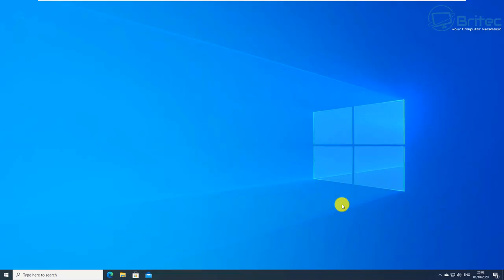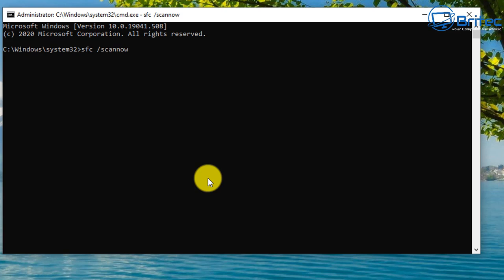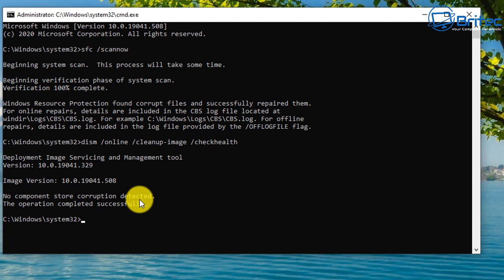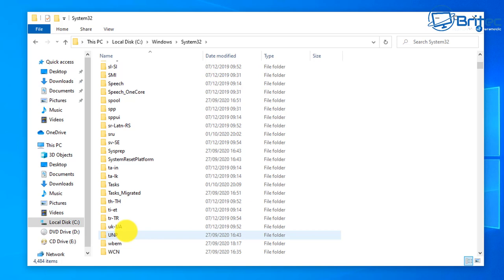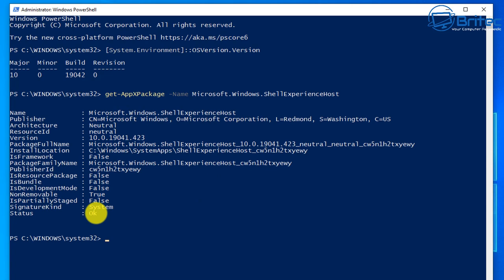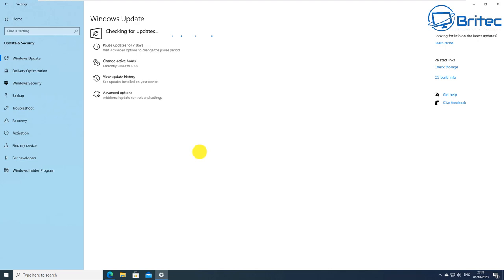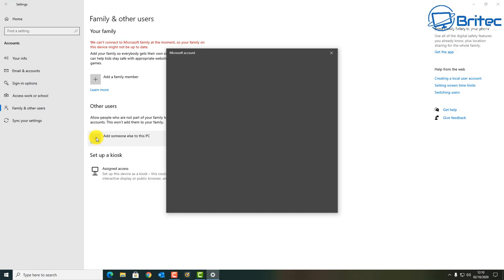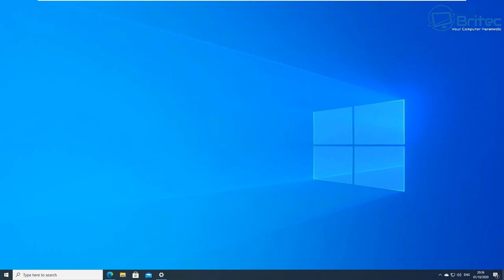Troubleshoot and Fix Start Menu in Windows 10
Having trouble with Windows 10 Start Menu? Start Menu not working correctly? There are many reason why your Start Menu is broken. This can happen after updating Windows 10 or using a older version of Windows 10 or maybe its a bug that Microsoft have not fixed yet. I will show you step by step on fixing this problem with Start Menu.

Re-register Start Menu for All Users:

Get-AppxPackage -AllUsers Microsoft.Windows.ShellExperienceHost | Foreach {Add-AppxPackage -DisableDevelopmentMode -Register "$($_.InstallLocation)\AppXManifest.xml"}